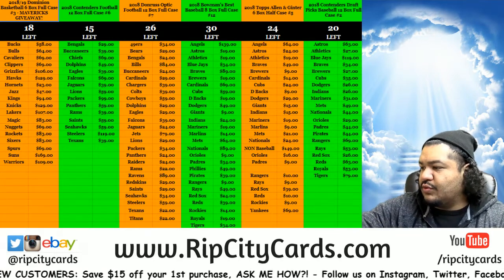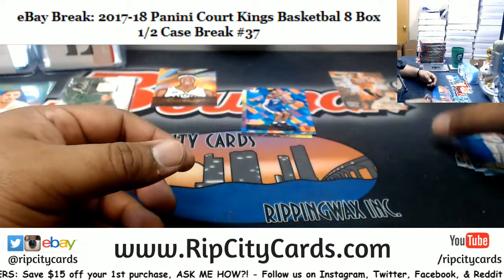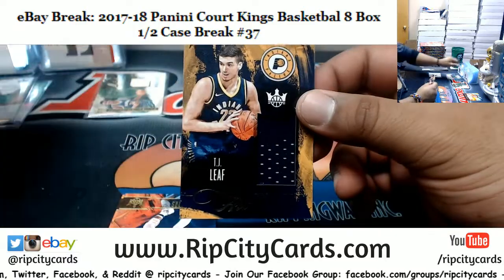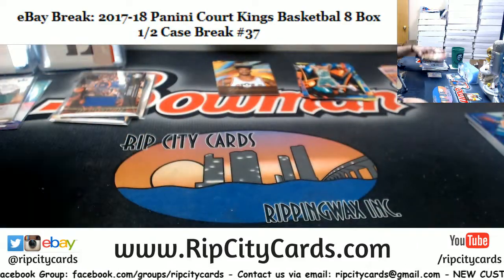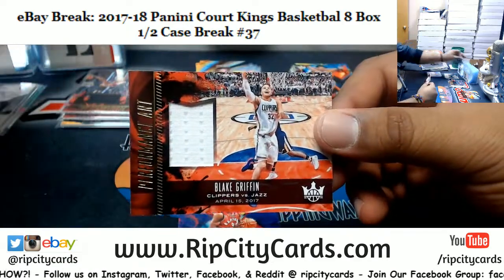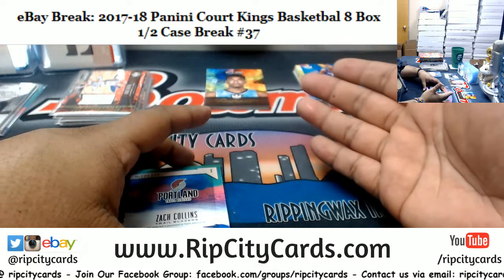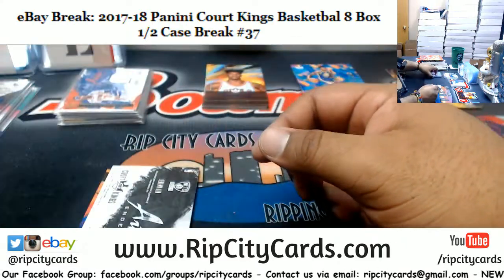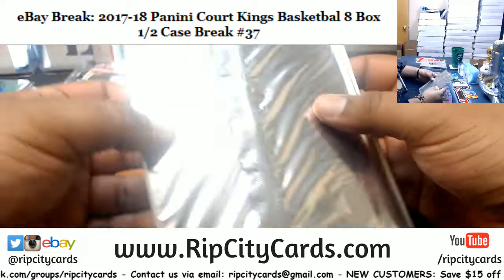2017/18 Court Kings Basketball 8 Box #37 EBAY